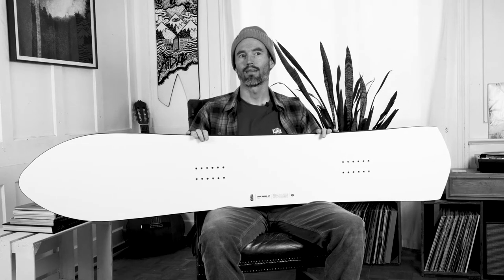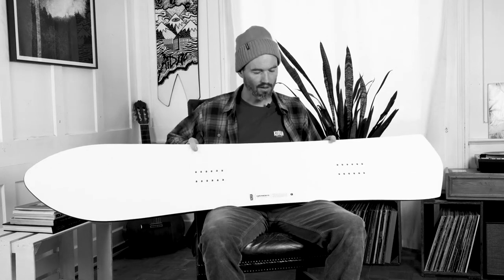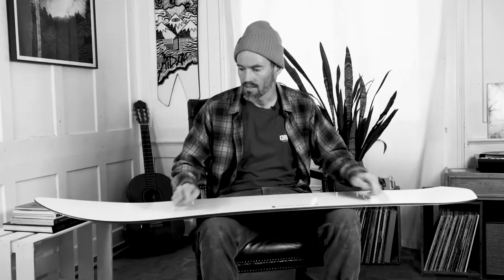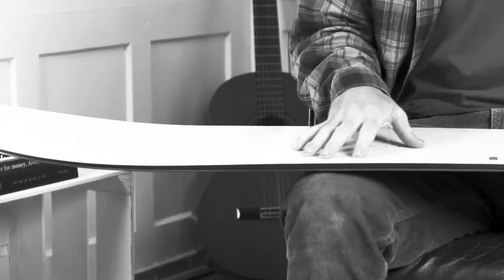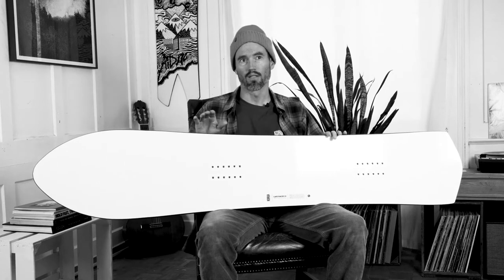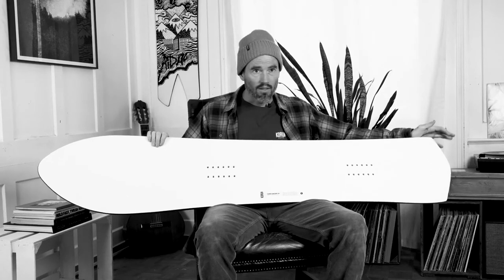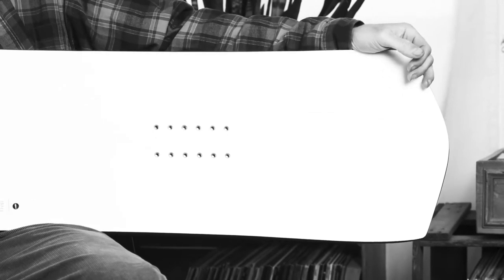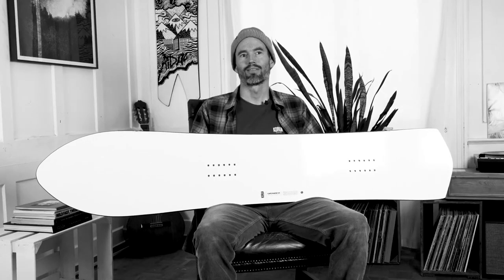KORUA Shapes Snowboard 2021, Café Racer Snowboard Product Overview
The Café Racer is a classic softboot carving board, ideal for tight turns when tearing up resort groomers. The full camber offers excellent grip from tip to tail and rides like a train on tracks. It’s a great board for riders just starting out and learning how to carve properly, but it can also handle the skills and turns of an experienced rider. Even though it is designed mainly for groomers, it can easily be taken off piste for some deep powder turns. We recommend riding this board with steep positive binding angles to prevent foot drag as well as a slightly narrower stance to let the board flex more naturally under your feet. If getting super low on your turns is what you care about most, this is the shape for you!